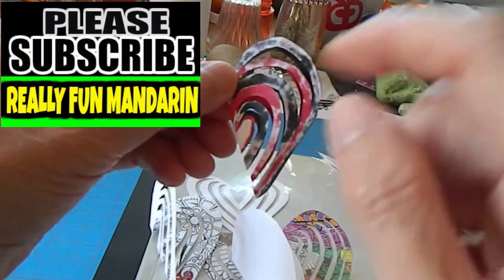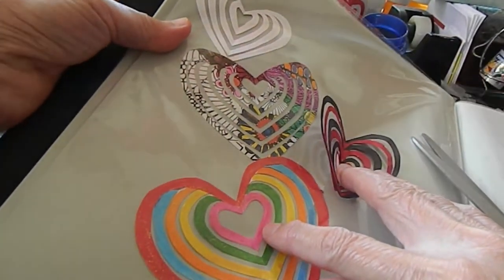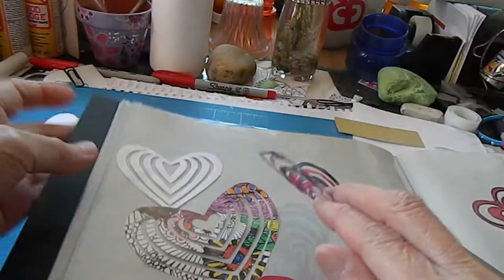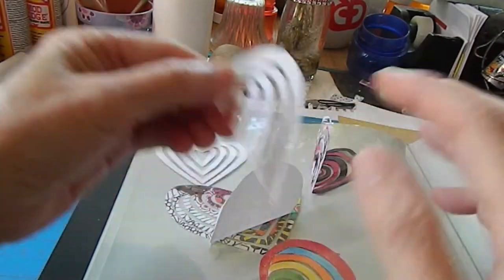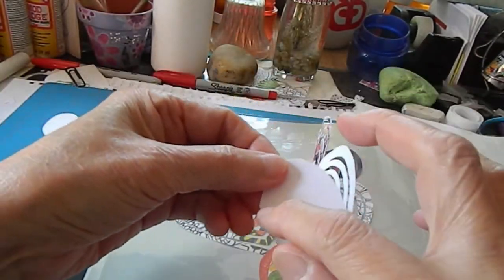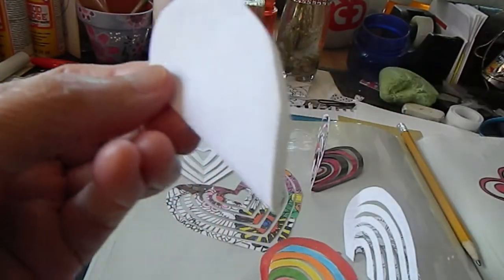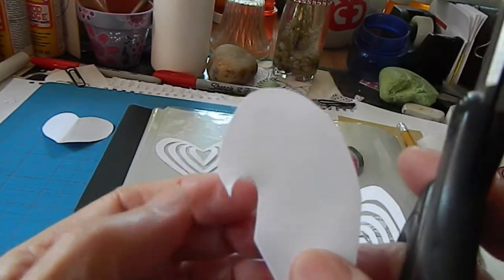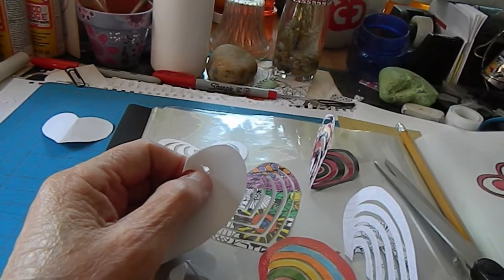Paper Cutting 剪纸｜DIY｜How To Cut A Heart｜Paper crafts｜Fun Mandarin｜Learn Chinese with Sally Gouw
Paper Cutting 剪纸｜DIY｜How To Cut A Heart｜Paper crafts｜Fun Mandarin｜Learn Chinese with Sally Gouw. This is a very simple paper cutting for how to cut a heart shape on paper. It is perfect for kids to help their motor skills and sparks their imagination. Cutting and coloring help concentration and feel relaxed. Adults can also practice paper cutting. It helps to relax and hand exercises.

DIY | Spider Series#1| PAPER Spider| Steps-By-Steps How To Make 4 Spiders From One Piece Of Paper

DIY| How To Make Decorative Clothespins Bats At No Cost| A Steps-By-Steps Halloween Craft For Kids